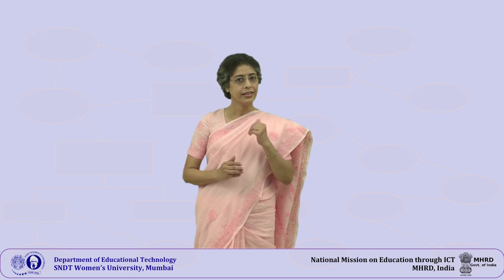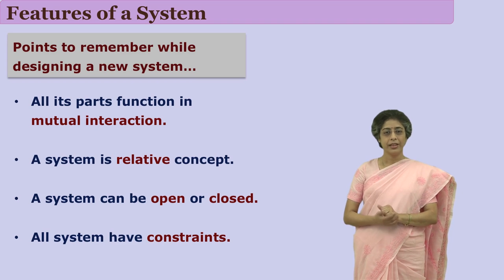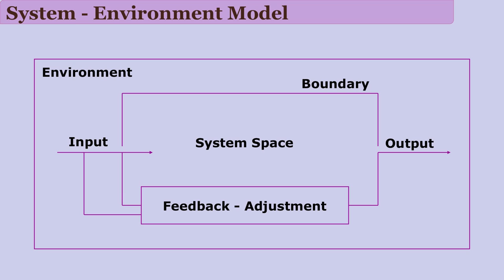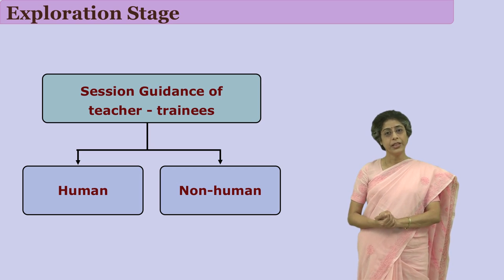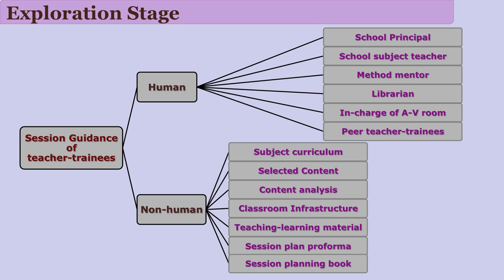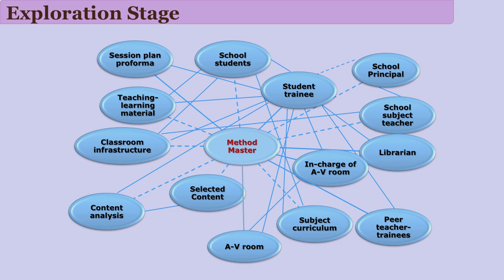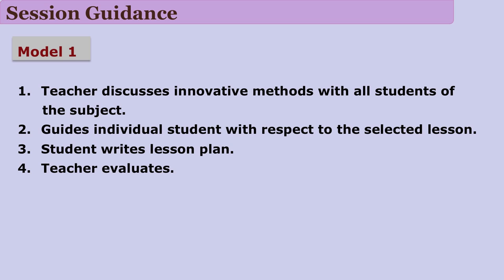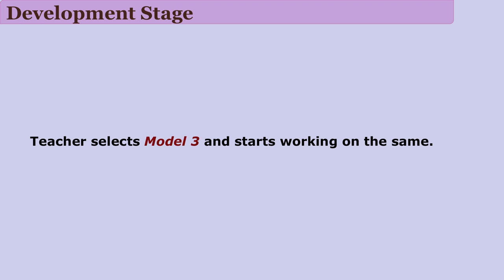Stages of Systems Approach by Dr. Jayashree Shinde